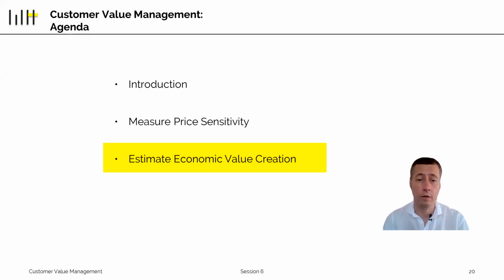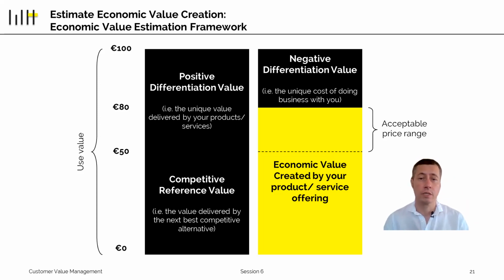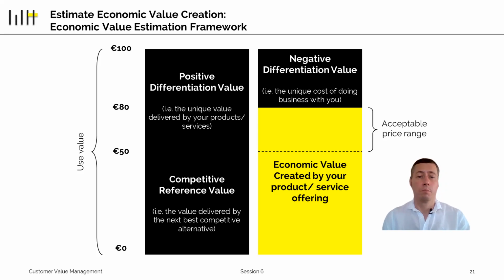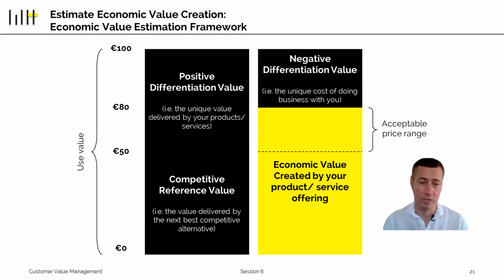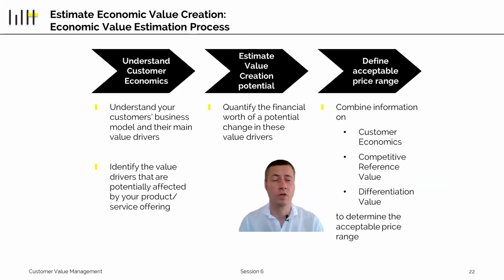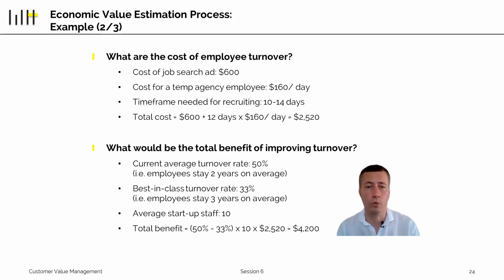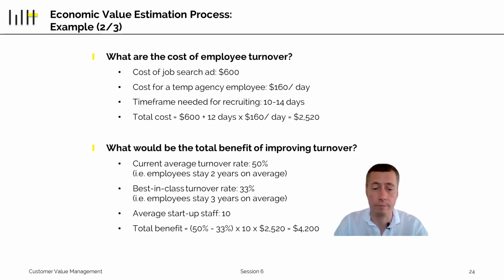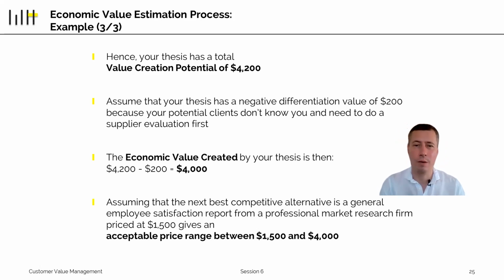CVM - 6.3 - Estimate Economic Value Creation